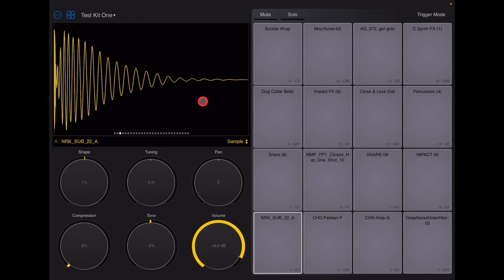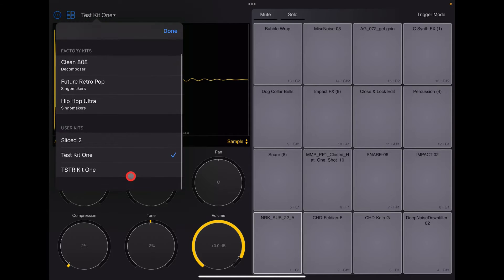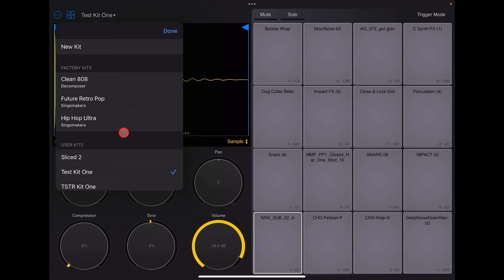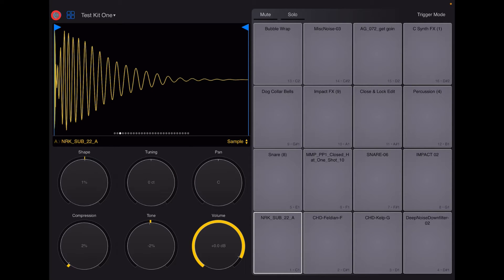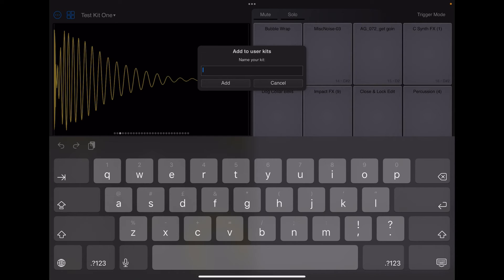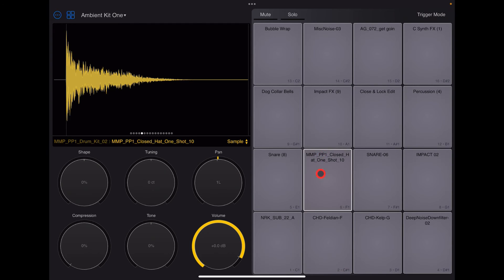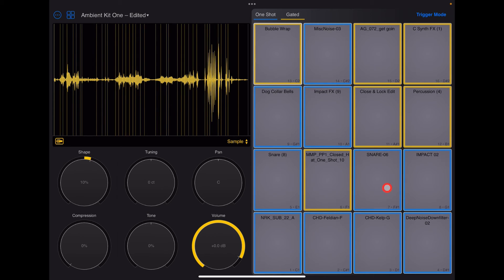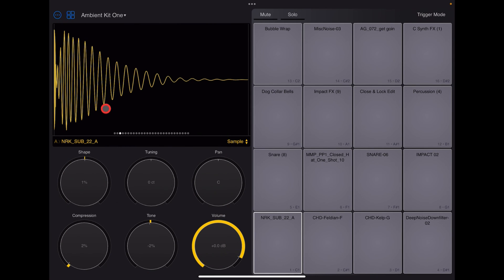SITALA Drum Sampler - Tutorial - How to Delete User Kits & How To Rename User Kits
You can get Sitala here at the App Store